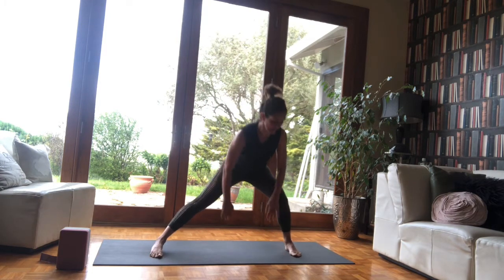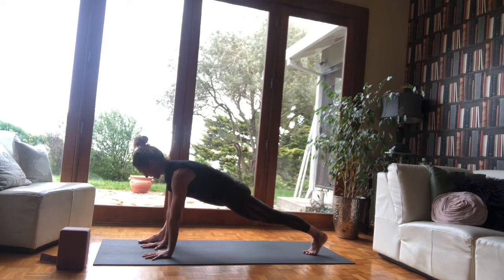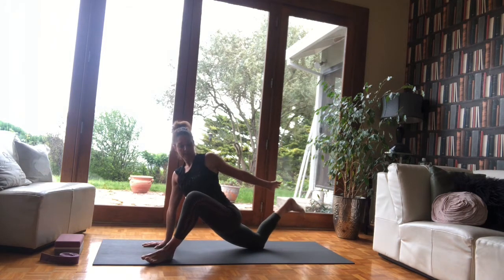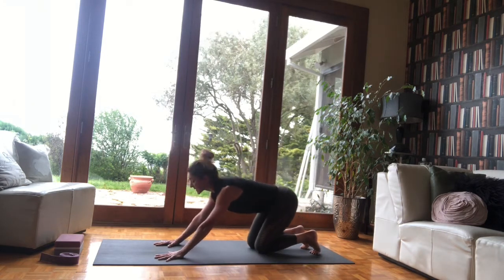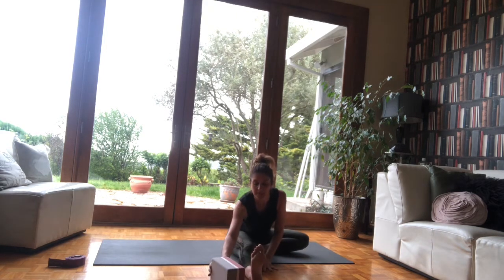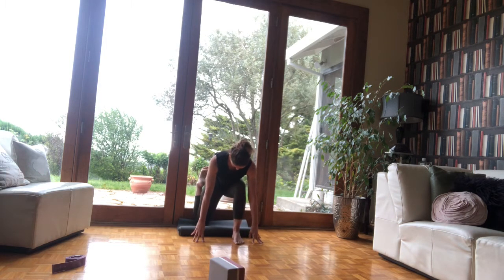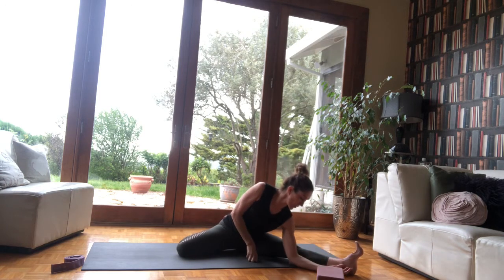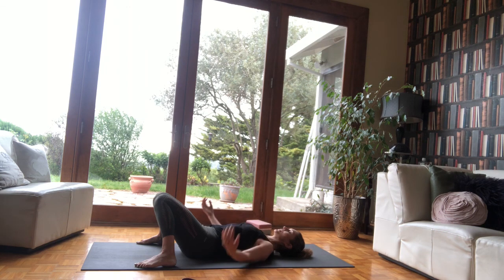Celine’s Recovery Stretches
This class is designed to help you unwind after a run, hike, bike ride or cardio
workout. Join Celine for a solid sequence of forward folds, hamstring
stretches, twists and hip openers. These poses are the perfect remedy for tight
Hips and Hamstrings and achy backs.